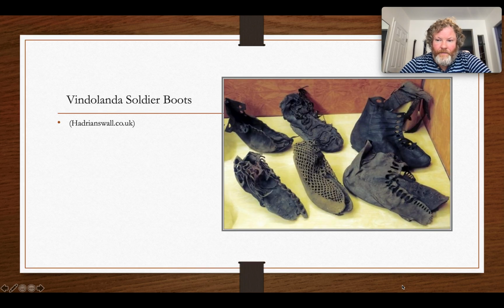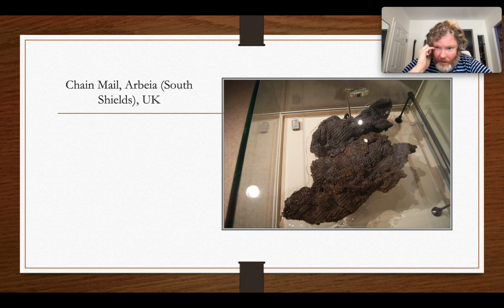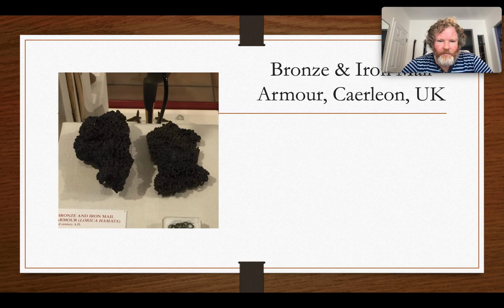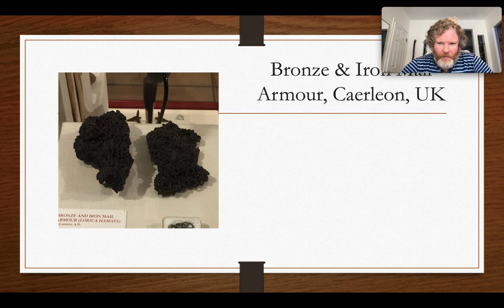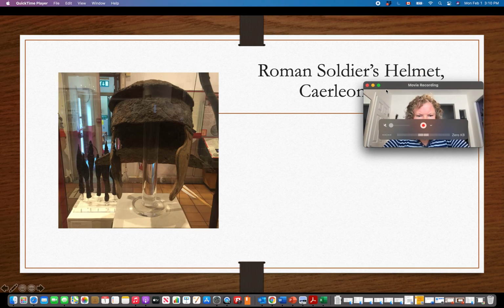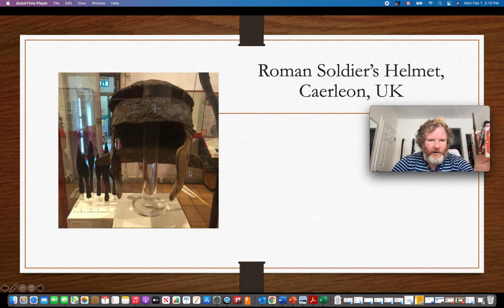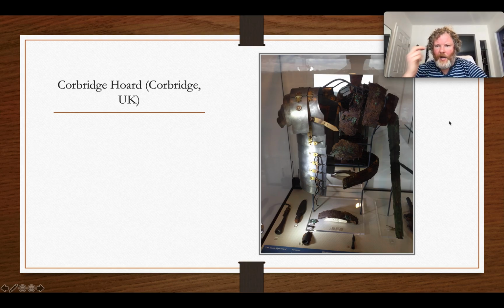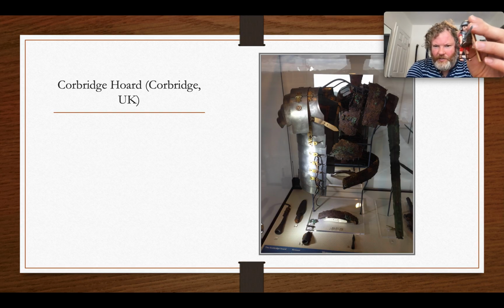Roman Army 2021 (UofW), Appearance etc, Physical Remains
In this sixth of eight videos from the appearance and so on lecture, I say a bit about small amount of the physical remains of soldiery stuff from the UK.